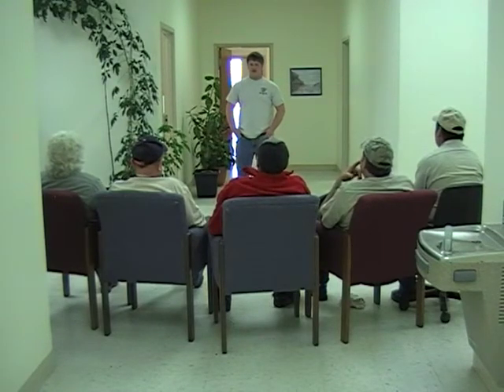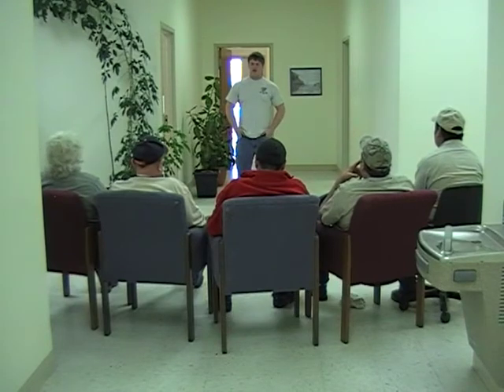Informative Speech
How hybrid cars work